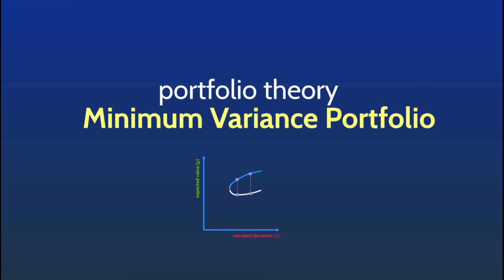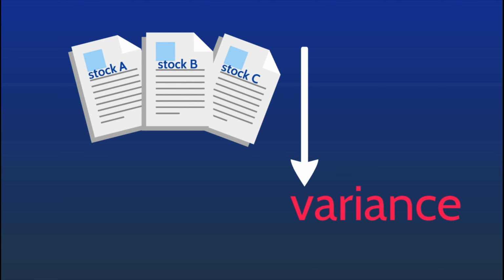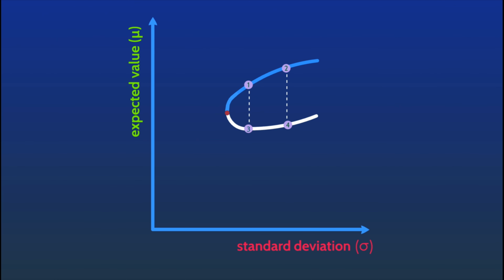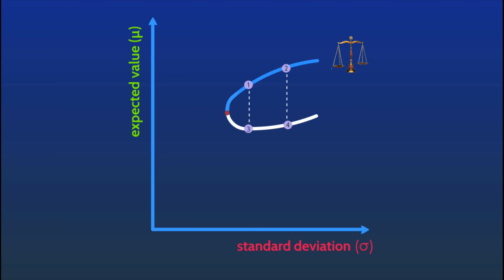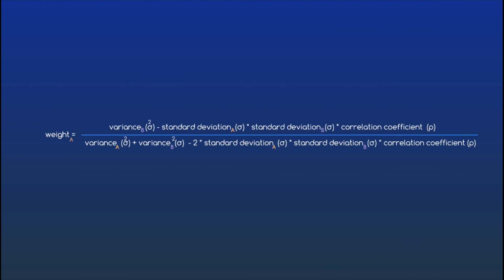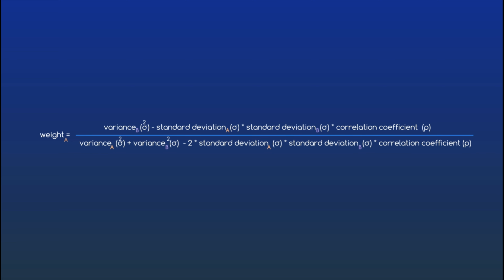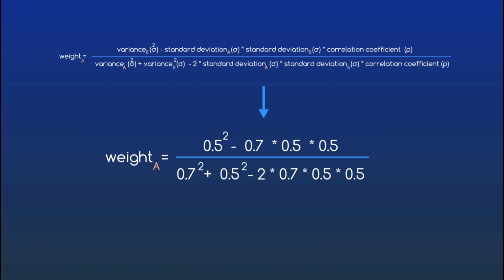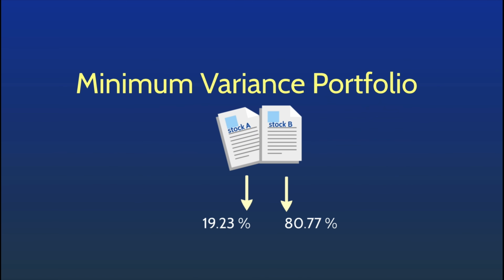Minimum Variance Portfolio easily explained | educonomies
What is the minimum variance portfolio?
The minimum variance portfolio is the portfolio where the combination of securities achieves the lowest variance and thus the lowest risk.